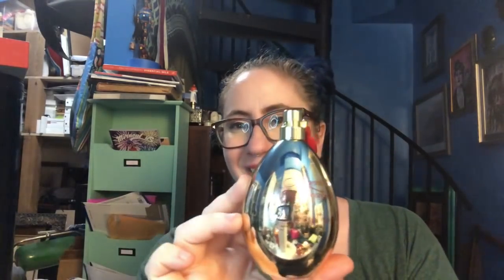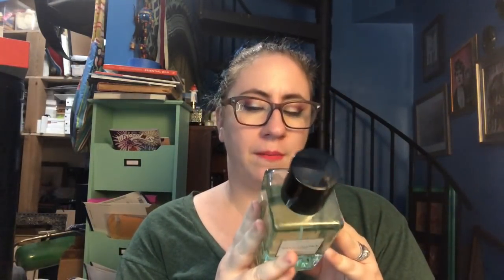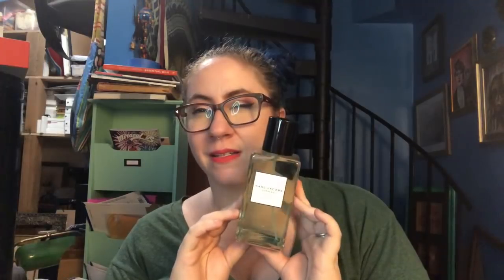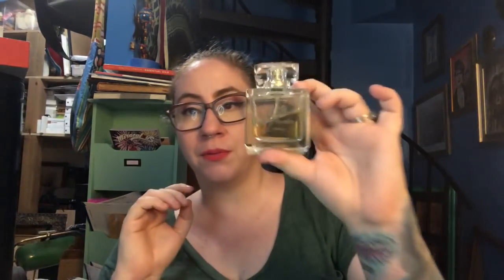Huge Fragrance Haul November 2018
Salutations friends! I know it's a little early for my monthly haul. But I'm not expecting to get anything new until December, I thought I would do it a wee bit early since the holidays are so hectic and I want to put these away and clean and organize that space!

*Fragrances*

Moschino Pink Bouquet
Jo Malone, Blackberry and Bay
Berdoues, Peng Lai
Hermes, Twilly de Hermes
Yardley, April Violets
Elizabeth Arden, Green Tea Camellia
Guerlain Petit Robe Noir Black Perfecto
Marc Jacobs Curacao
Parle de Moi Parfum, Wood Perfecto 107
Cinis Labs Absinthe IX
Cinis Labs Chypre Fig Woods
Cinis Labs Blasphemy
Cinis Labs Oudh
Cinis Labs Nysa
Cinis Labs Nibiru
Cinis Labs Sangue
Jessica Simpson Fancy Nights
Perfumology Clutch
Phlur Olmsted & Vaux
Anna Sui Romantica
Agent Provocateur Maitresse
Lollia  POetic License Score from the End Credits
Chloe (karl lagerfeld)
Chloe edt
Burberry Brit for Her
Dolce and Gabbana 3 L'Imperatrice
Monyette Paris Coquette Tropique
Carthusia Fiori di Capri Profumo

SHIRTS & MERCH***

XO- Kristin

2801 S Federal Hwy
# 21767